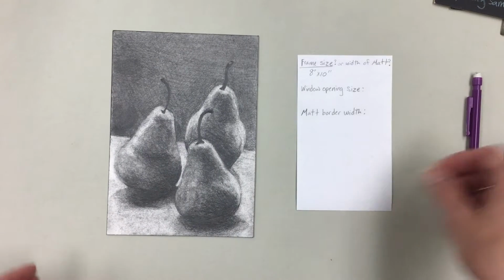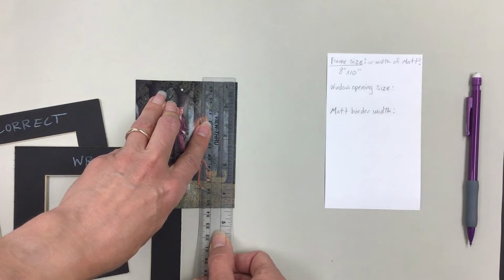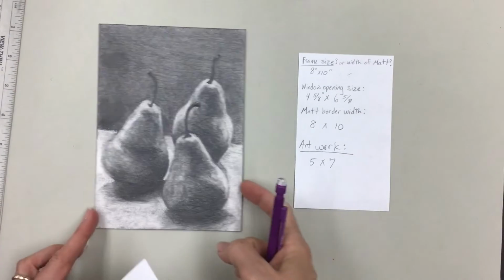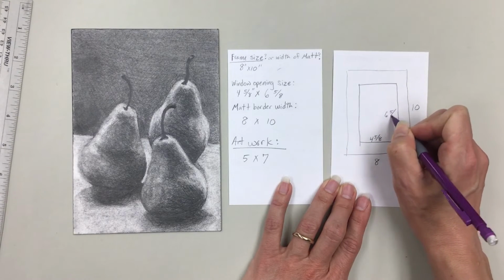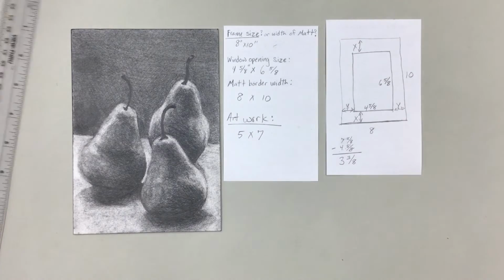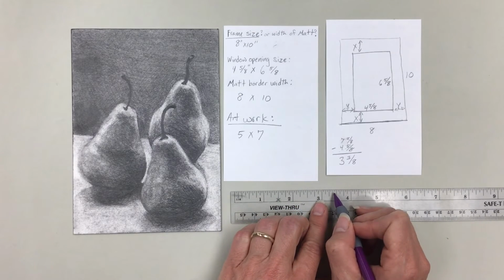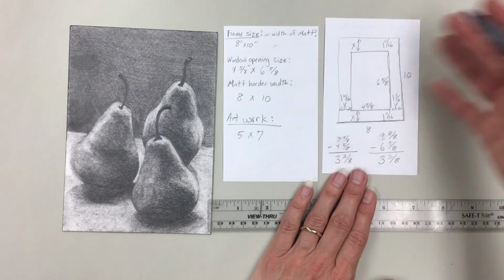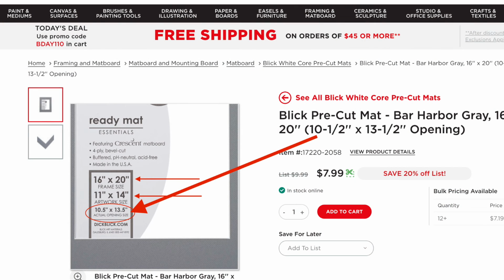Matting: Matting Mathematics